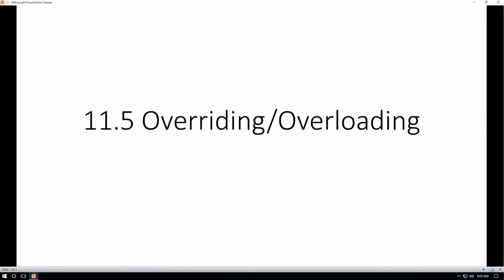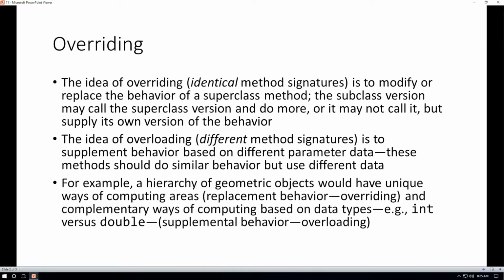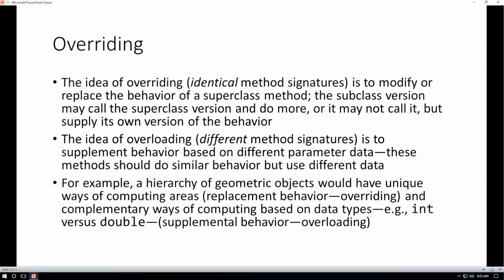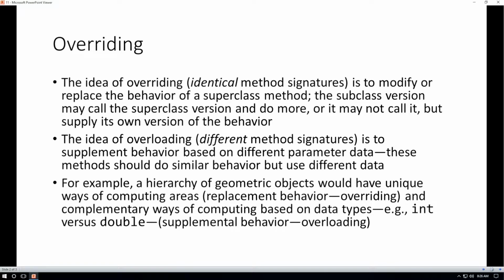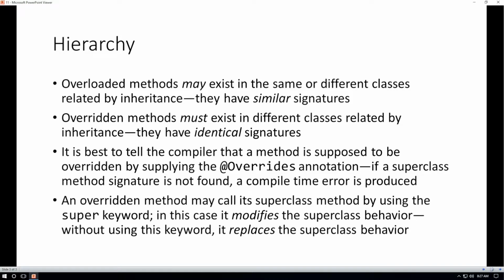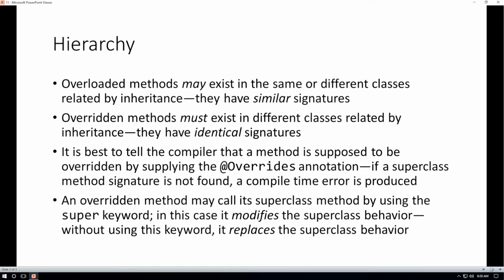11 5 Overriding Overloading